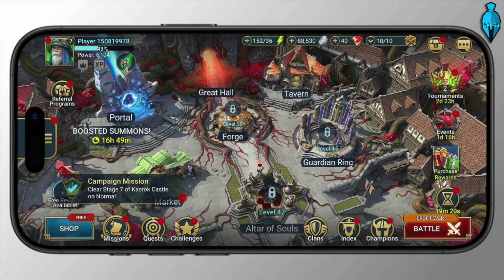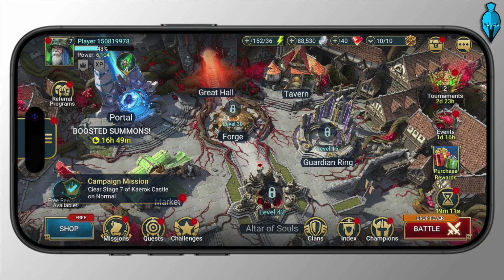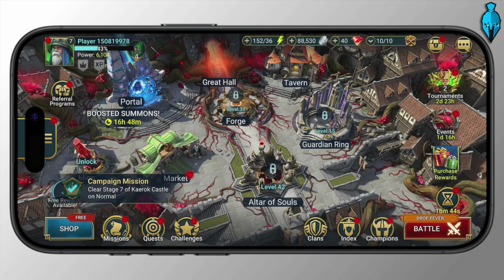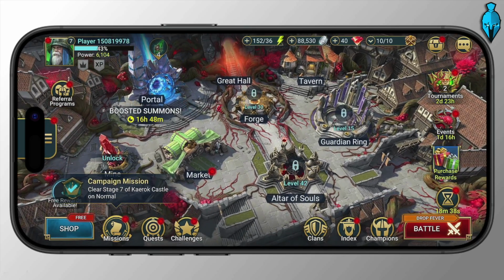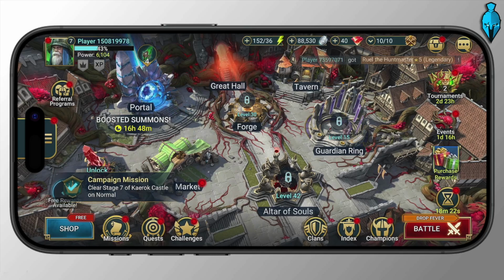How To Fix RAID Shadow Legends Referral Link Not Working - Full Guide